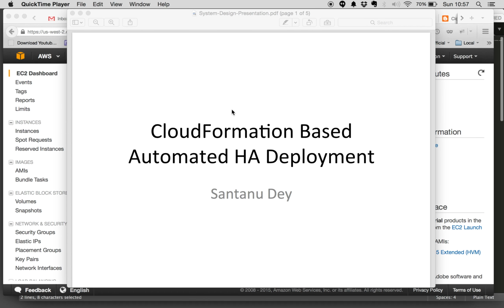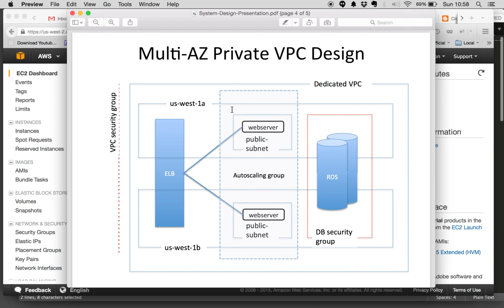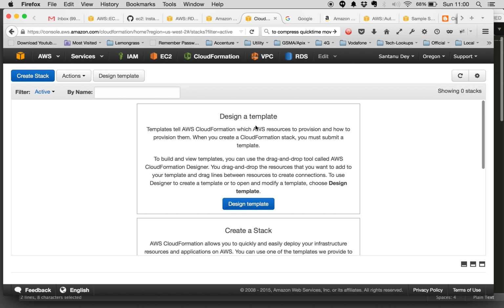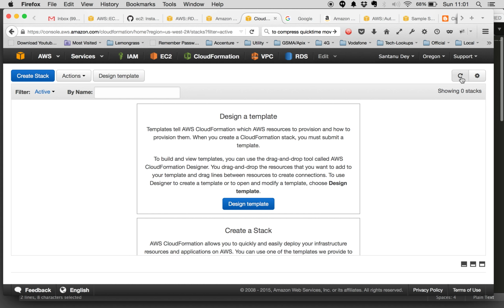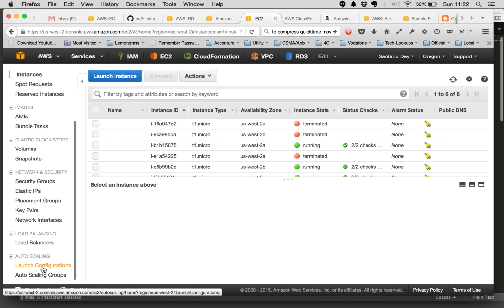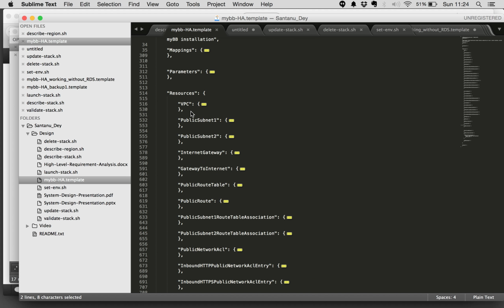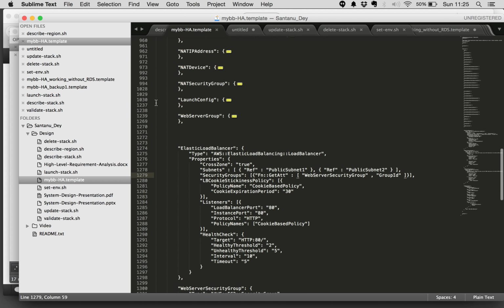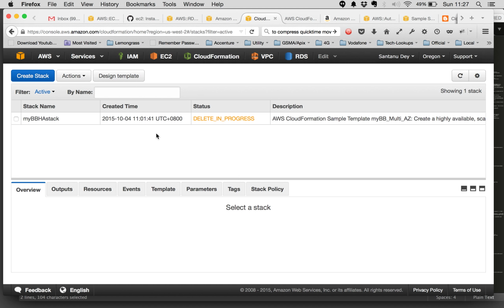Multi-AZ VPC Deployment with Cloud Formation Template & AWS CLI